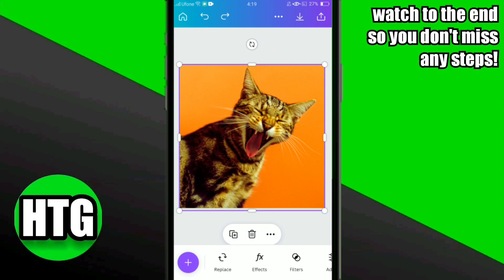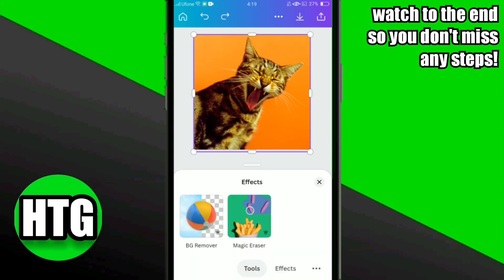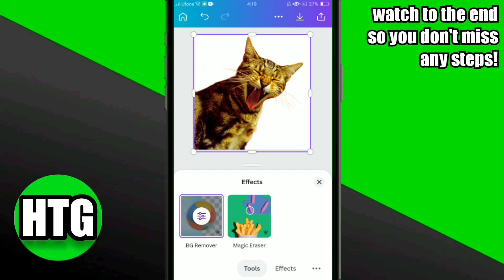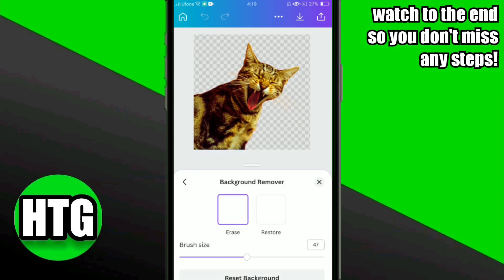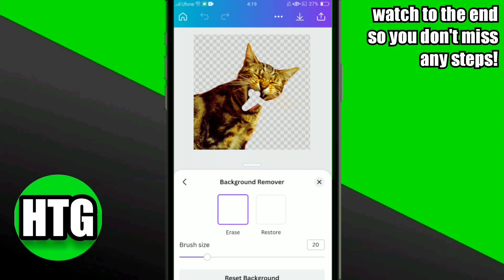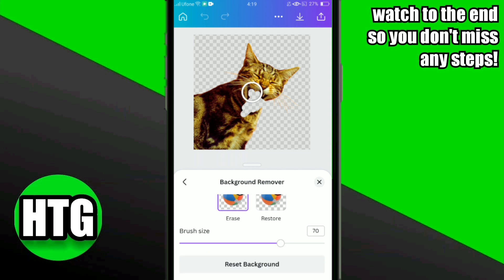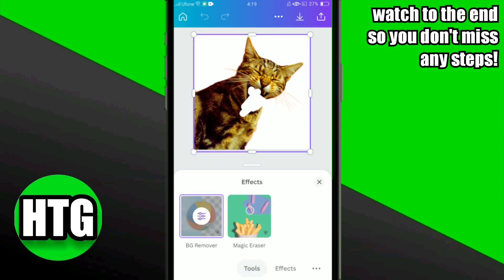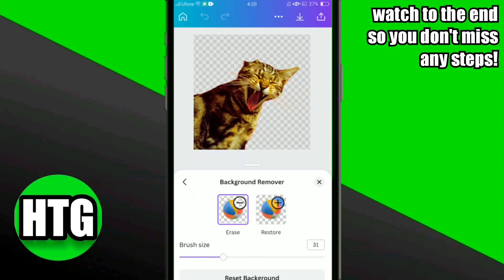HOW TO ERASE PART OF AN IMAGE IN CANVA!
Looking for a way to erase part of an image in Canva? Look no further! This video will show you how to erase parts of images in Canva using the built-in tools and features.

If you're ever struggling to remove an unwanted element from an image in Canva, this video is for you. In just a few short steps, you'll be able to erase part of an image without any hassle! This video is a great way to learn how to use the features and tools available in the Canva platform, so start practicing today!

Are you tired and dehydrated? Try Dubby energy drinks! Made with premium ingredients and tastes really good.

0:00 INTRO
0:07 TUTORIAL